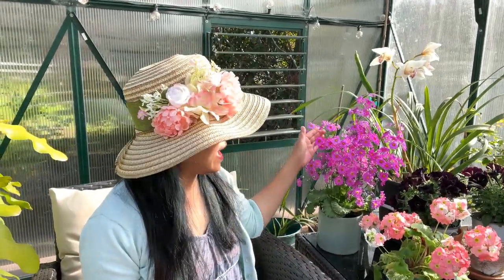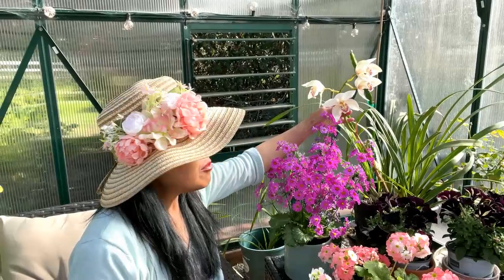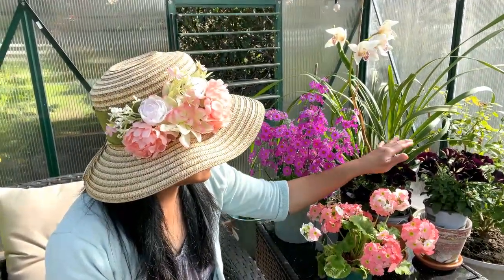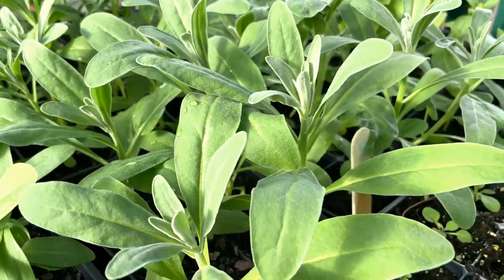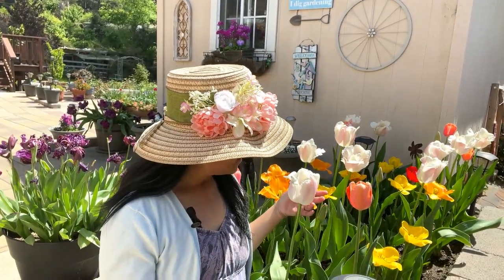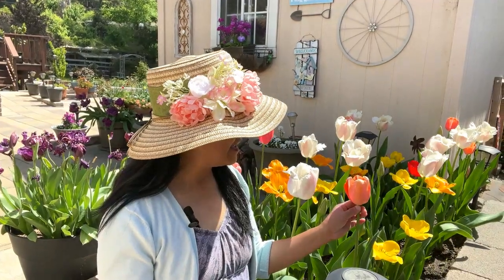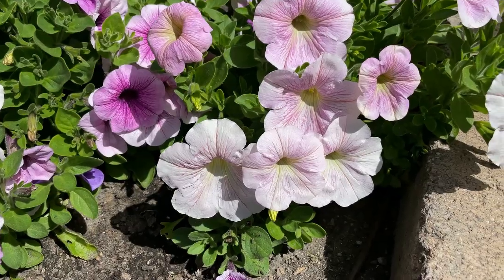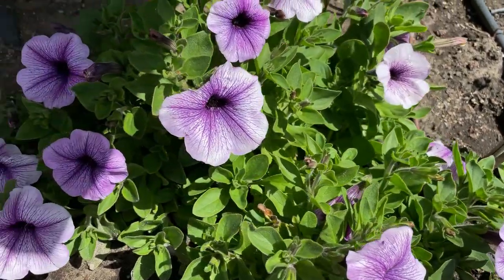These Flowers Are Blooming In My Garden! 🌸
Now that the weather is getting warmer, many of the plants in my garden are blooming!  Exciting time!  Here's a garden update.